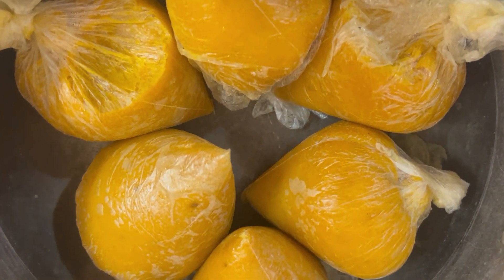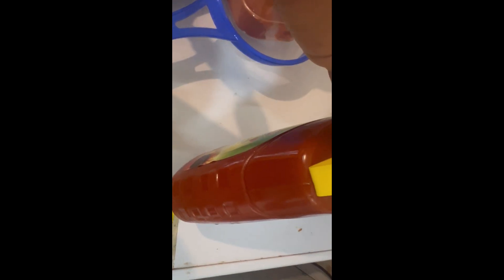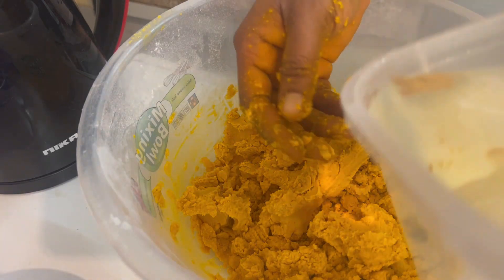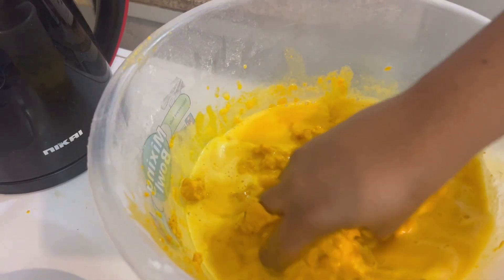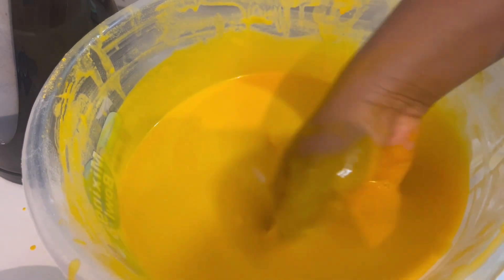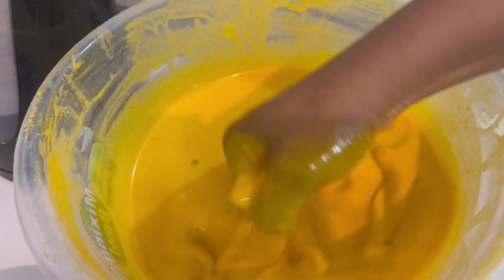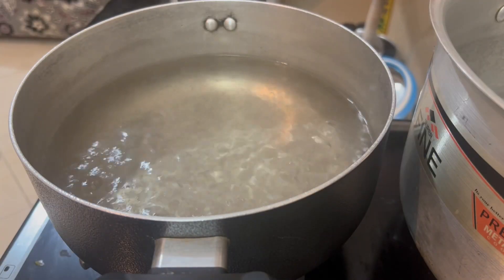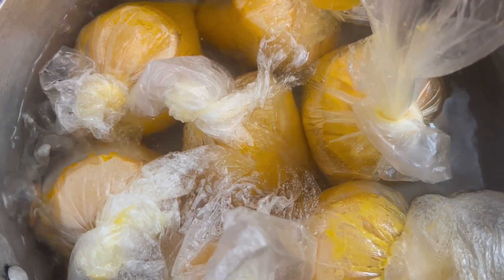Okpa -Yummy Okpa Di Oku.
Okpa  made from bambara nuts
 Ingredients
Okpa flour
Pepper
Uziza seed
Palm oil
Salt